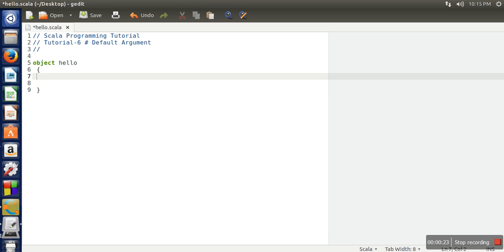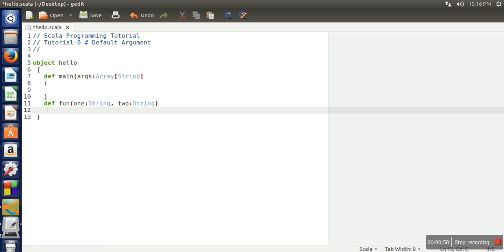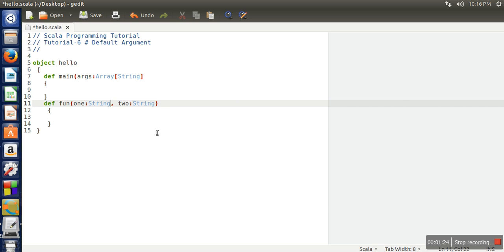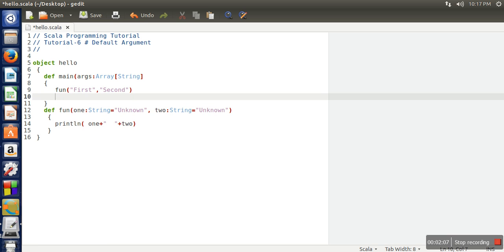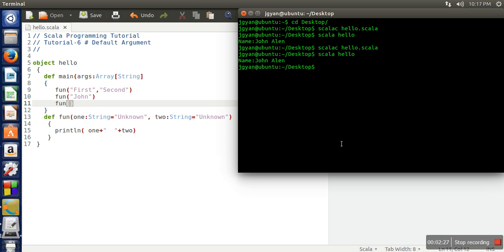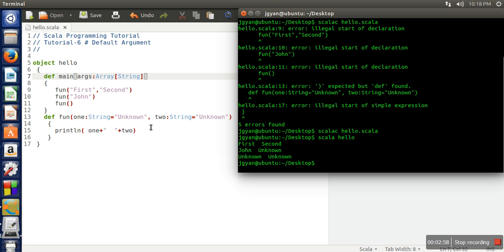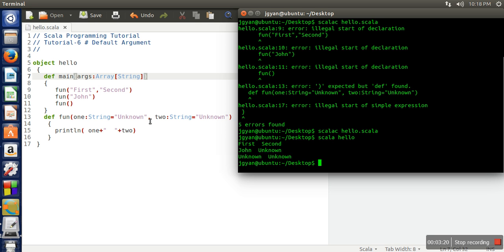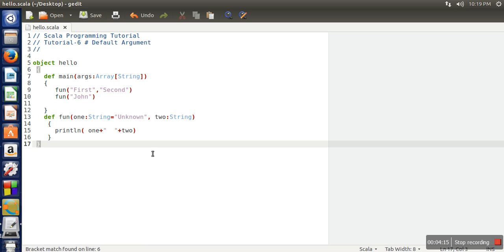How to Use Default Arguments in Scala Programming # Tutorial - 7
in Scala functions can have default value for arguments, these values are used when function called without those arguments.
This video will show usage of default arguments in Scala programming language.